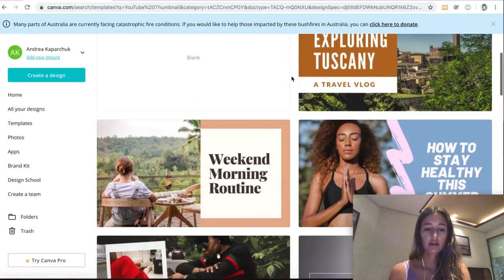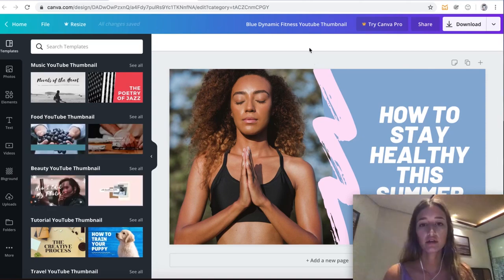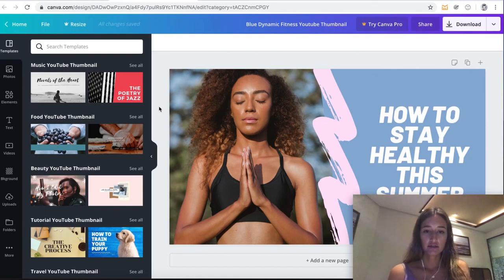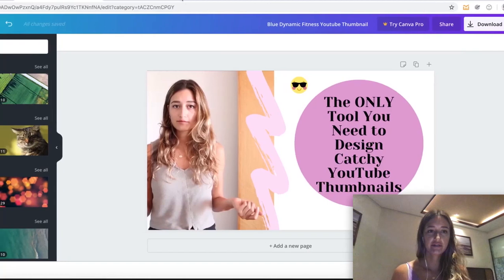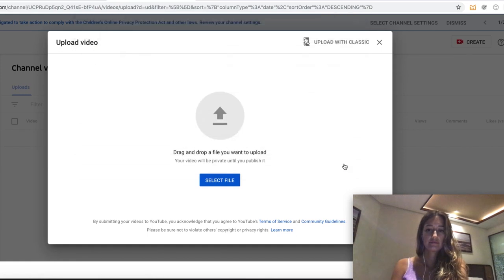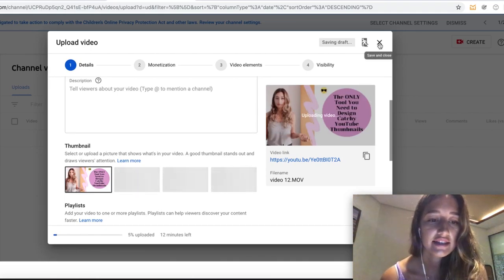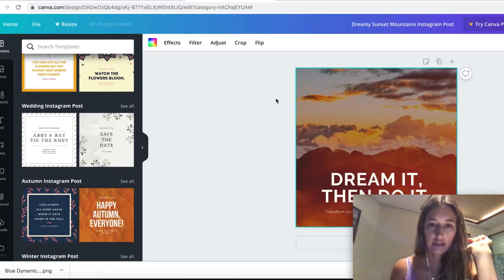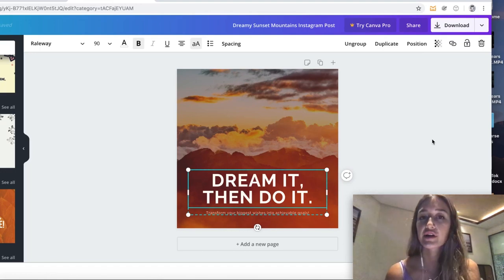How to Make YouTube Thumbnails Tutorial- Fast & Free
Easy tutorial showing how to make YouTube custom thumbnails!

Thumbnails are so important when making YouTube videos so I wanted to make a tutorial showing you how easy it is to make your own.

Here is the link to where you can make your account

Hope this can help make uploading your YouTube videos even easier :)